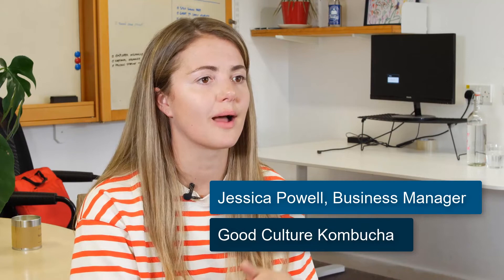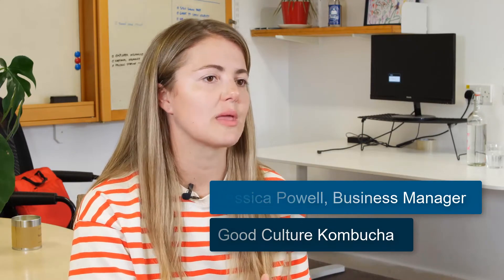Stock-Aware CRM // Testimonials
💬 Hear from real B2B product sellers on how Stock-Aware CRM is helping them manage repeat orders, keep customers for longer, and grow their business! 📈

📖 Learn more about what Stock-Aware CRM can do you for your B2B product business